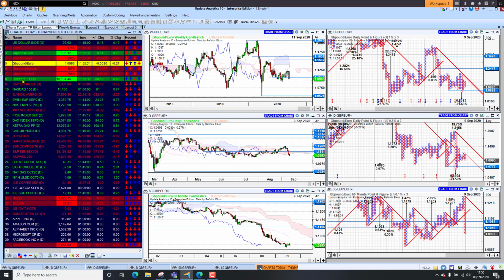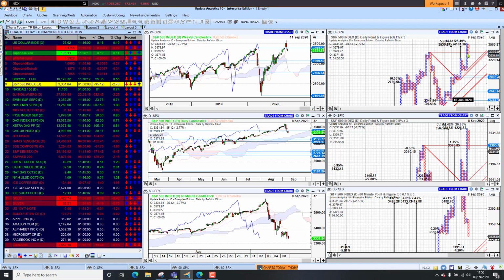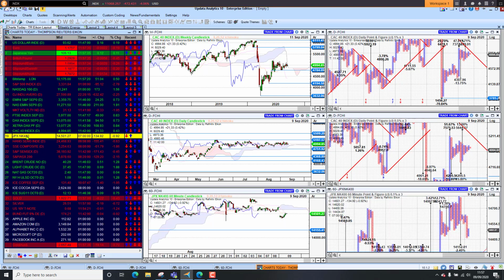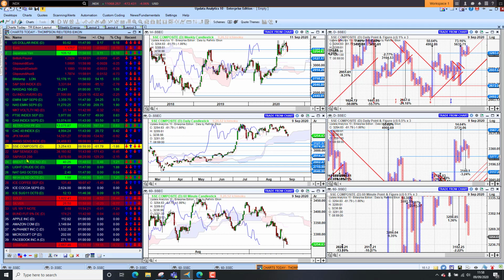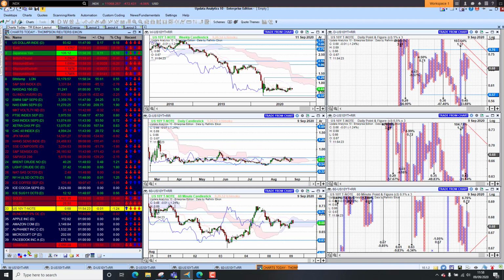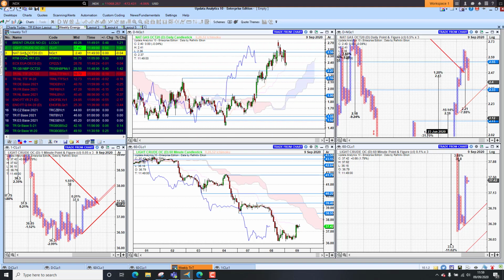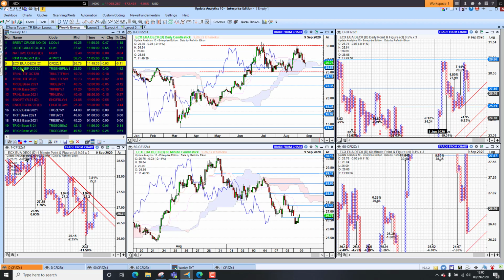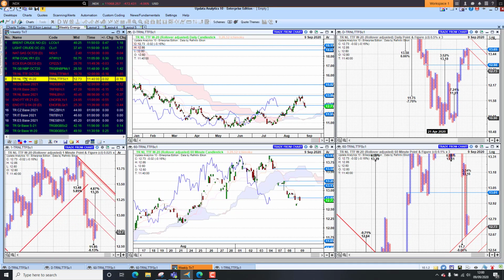Charts Today – 09 September 2020 – correction or collapse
Dollar holds short term bullish, pound falls. Sharp falls in US tech stocks again. US set for higher opening based on futures. Europe up, Asia reacts to US and heads lower. Crude oil finds a floor. Gold steady. European energy mostly lower today.